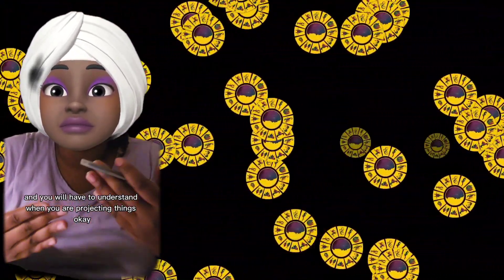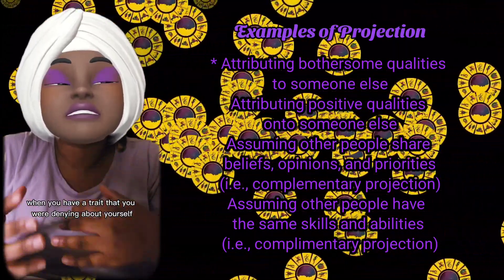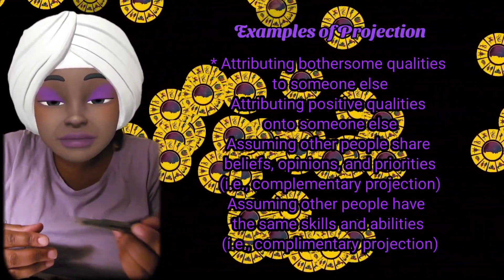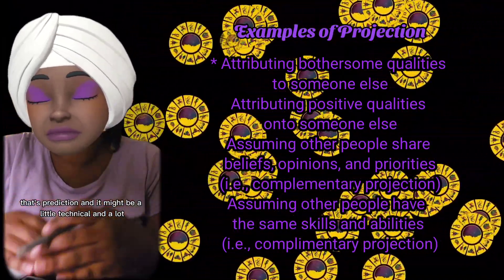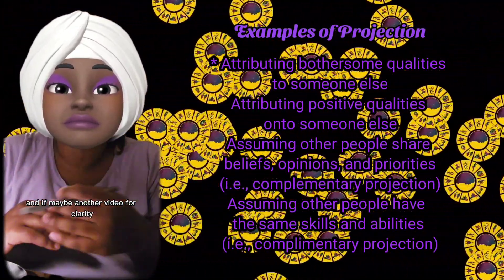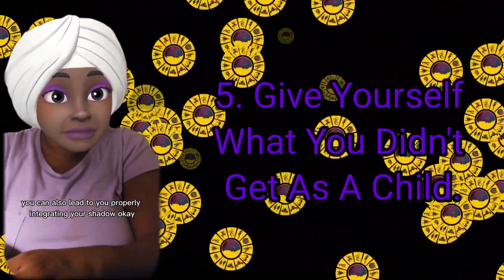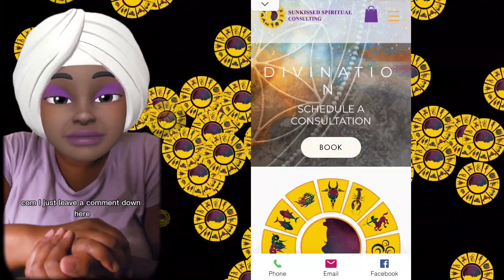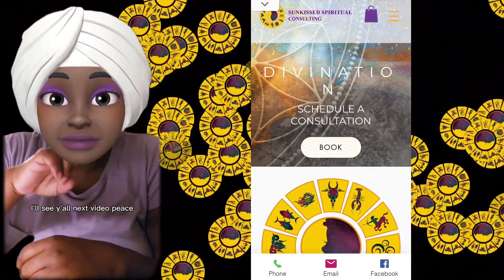How to Illuminate Your Shadow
Once you've completed your healing Journey, You begin a new journey. This journey will take you through your life span. It is a journey most people will avoid, for it is not for the faint at heart. This us when question everything becomes a question of self. Are you ready to take the journey? Let's begin our work into the shadow realms.

Before we go here... Are you afraid of the dark?